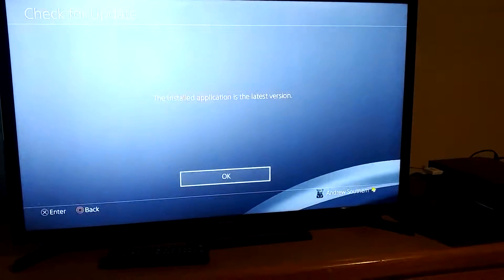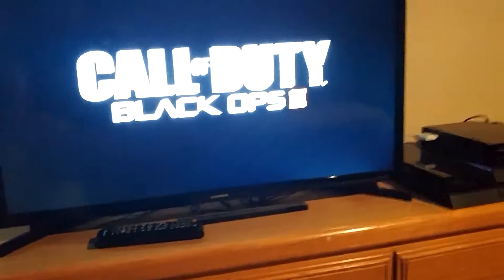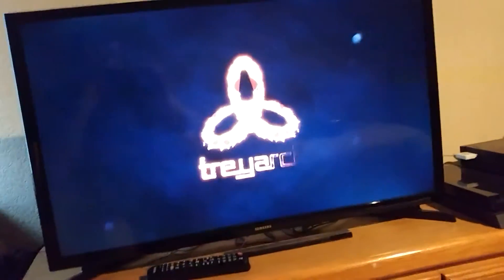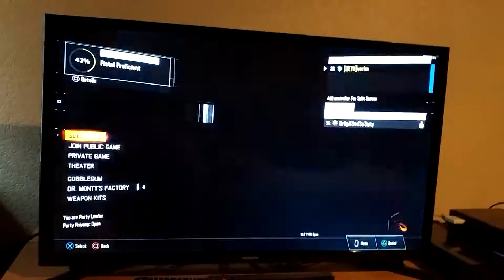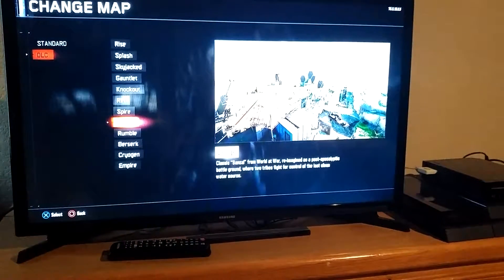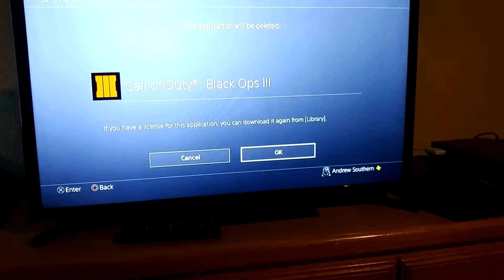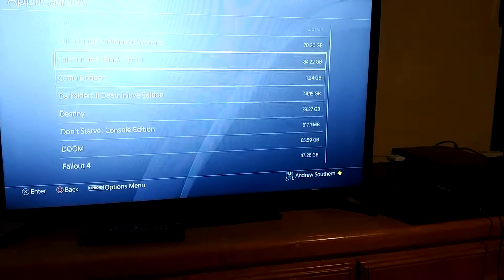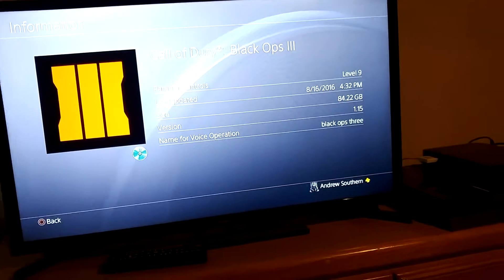BROKEN DLC 4 NOT LOADING ANYTHING!!(FIXED THROUGH LATE UPDATE)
it's broke. errr was...